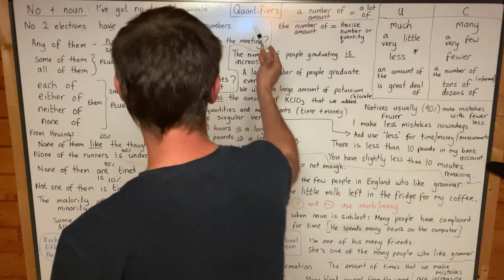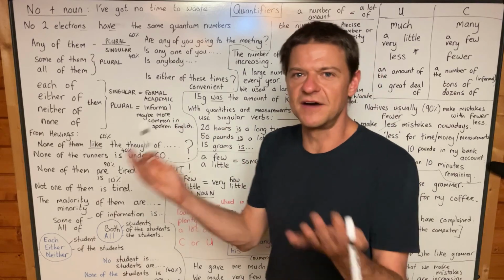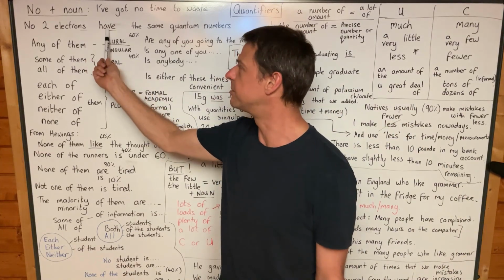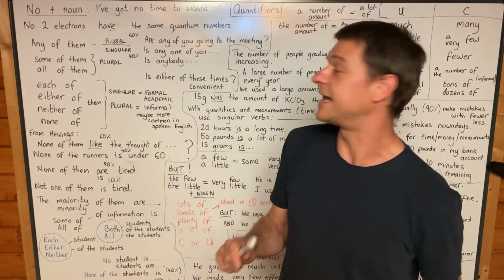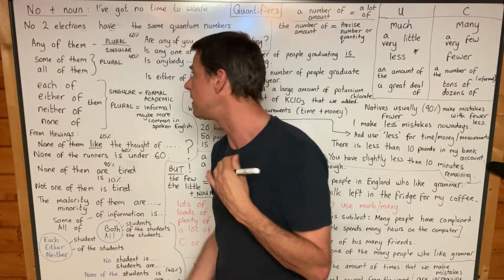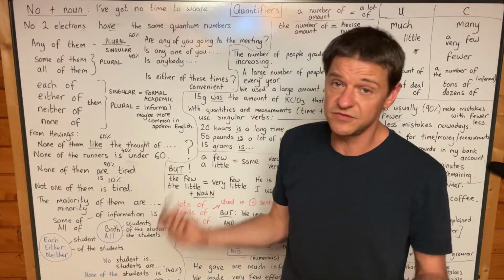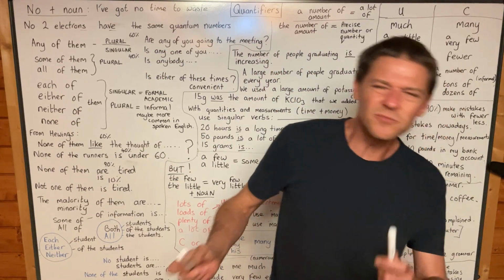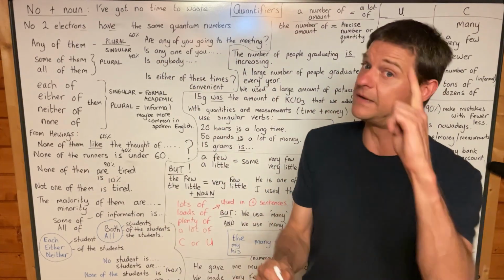BLACK FRIDAY - Master Grammar (2) - £6 for 24 hours